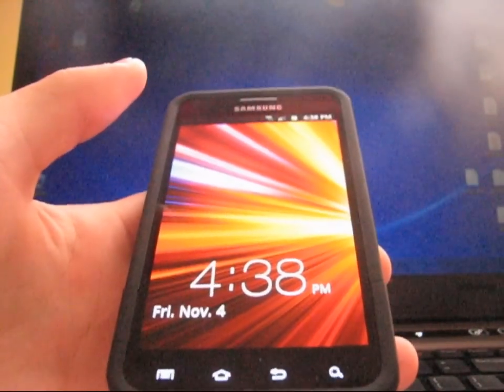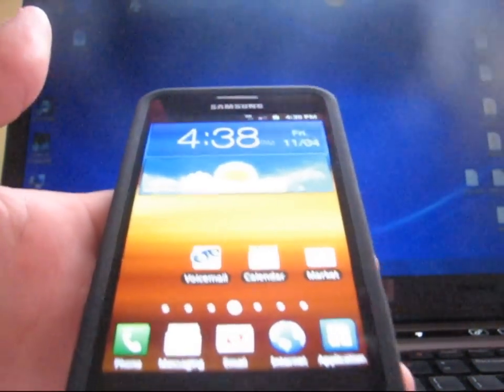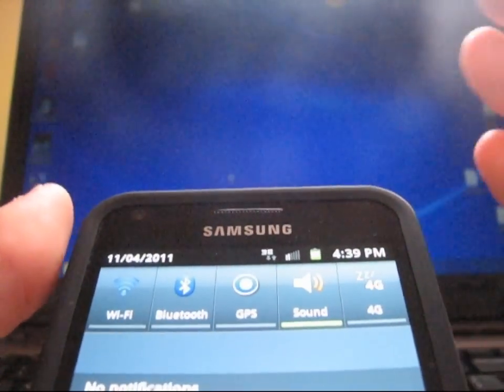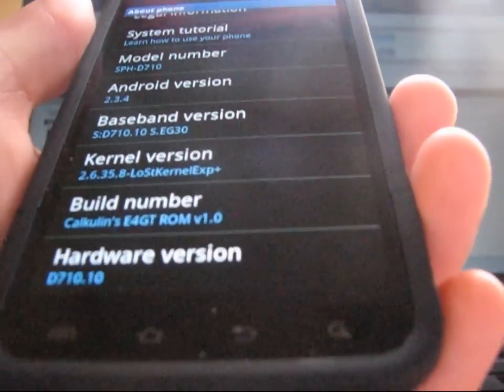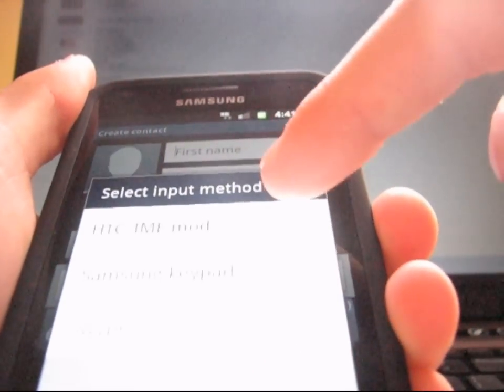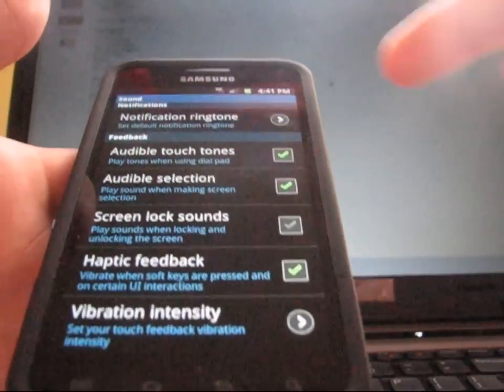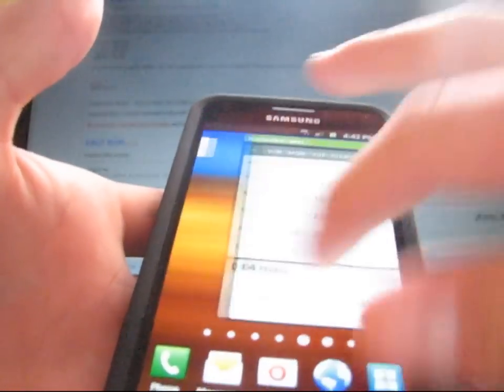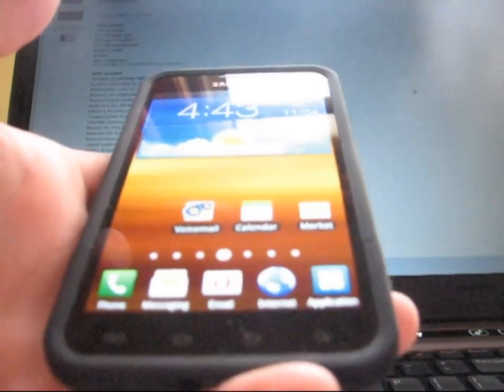Calkulin's ET4G Rom on the Samsung Epic Touch 4G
A review of Calkulin's ET4G Rom on the Epic 4G Touch! Any questions, please ask!